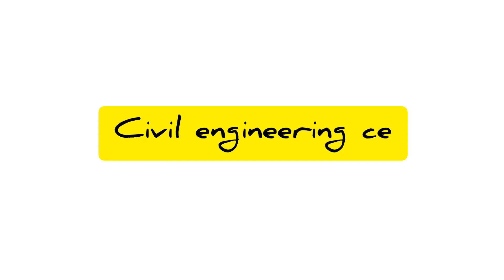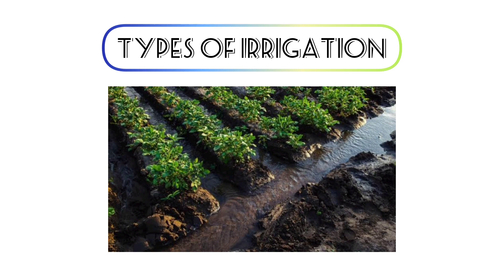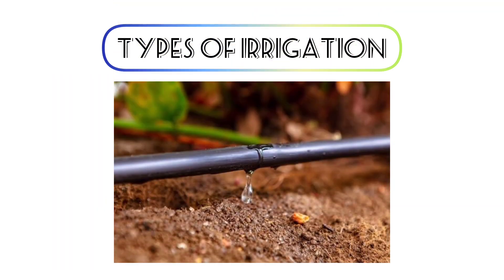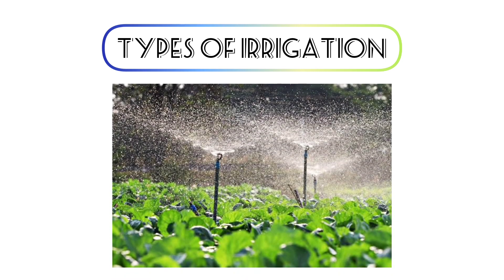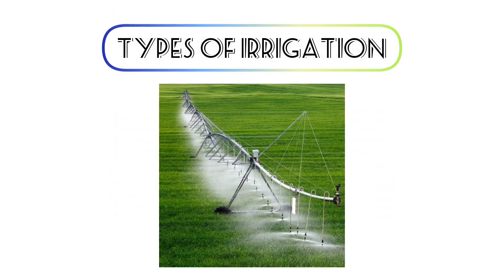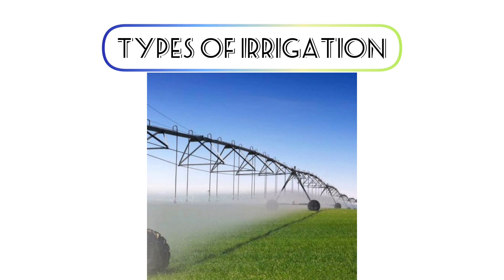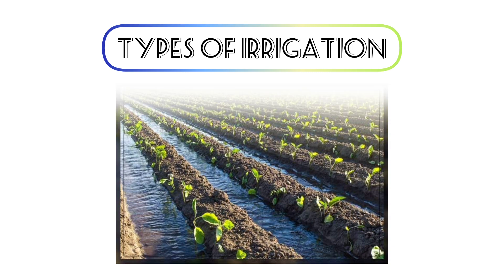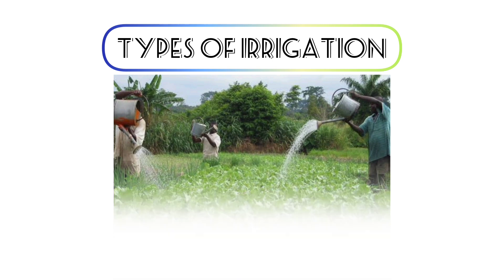types of Irrigation methods part-2